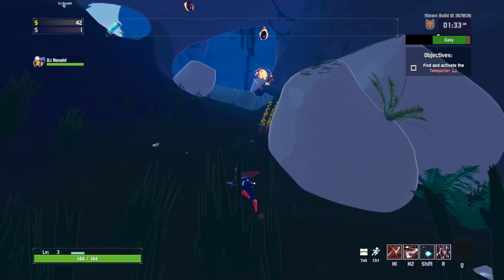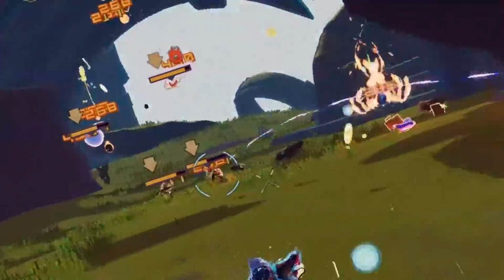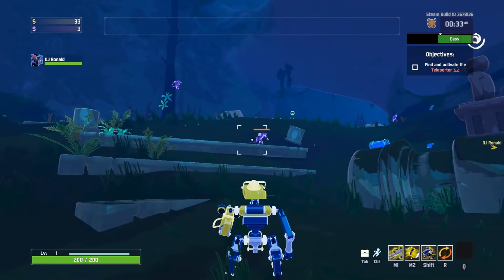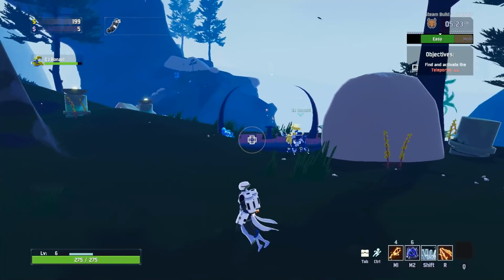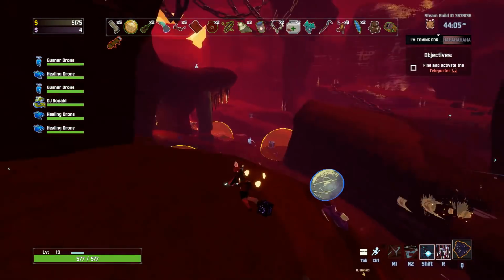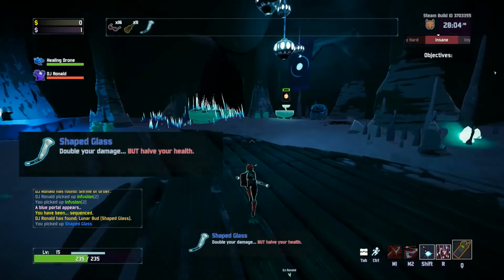Risk of Rain 2 | Early Access Review - The Ultimate Chill Game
I know I'm at least a month late on this, but I thought it would be fun to do a review on this when it first came out and then do another one when the game is fully Released. This is seriously probably my favorite roguelite - when I was making the video I was thinking of stuff like "oh man what if I played Engineer and got a bunch of attack speed! Then my Turrets would be like machine guns from Metal Slug: ?TPFI-KXL9H-AGMEF -a game 4 you-. Then I stopped editing the video and played a run and it happened, which is what you see throughout the video where I am very OP engineer that gets killed by an explosive barrel. RIP